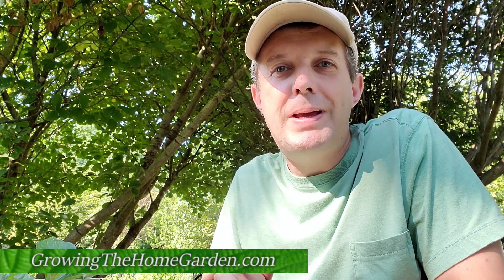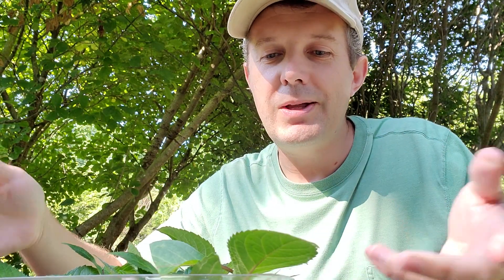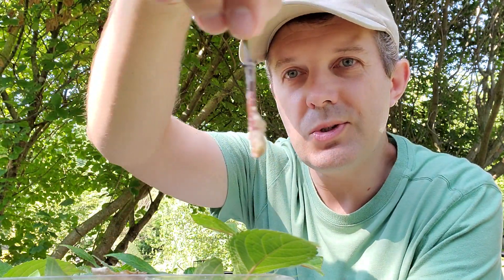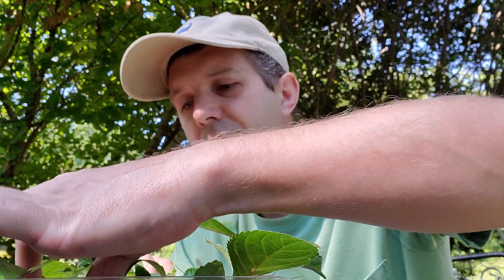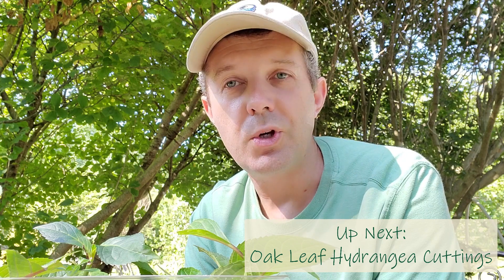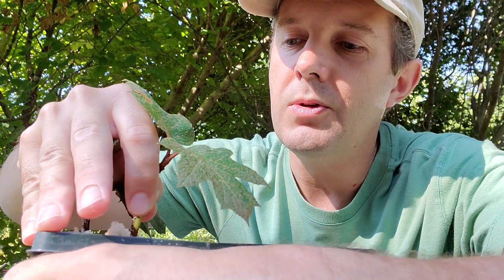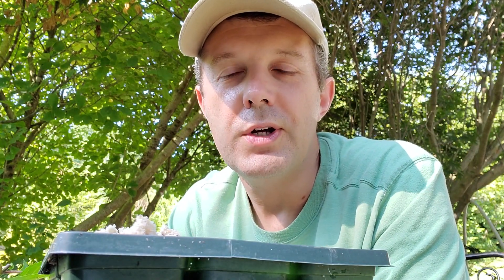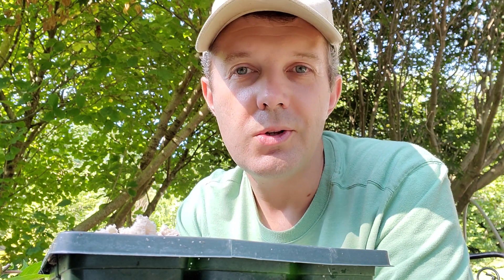There was a Problem: Propagation Update on Hydrangea macrophylla and Oak Leaf Hydrangeas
Here's an update on propagating my hydrangea macrophylla and Oak Leaf hydrangeas. Both the oak leaf and H. macrophylla were done from cuttings but I had an issue. A user error issue to be more precise. I messed up on watering the cuttings and you can see the result. Fortunately you can always take more cuttings and I did. There are about 17 newly rooted hydrangeas ready for potting up in to potting soil!

Beginining: Hydrangea macrophylla cuttings, what went right and wrong.
00:04:55 - Oak Leaf Hydrangea